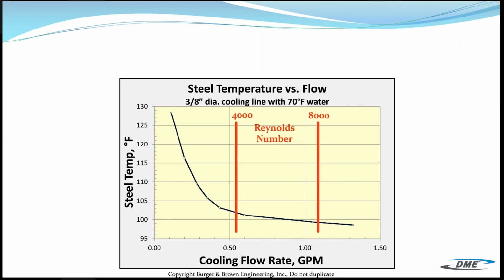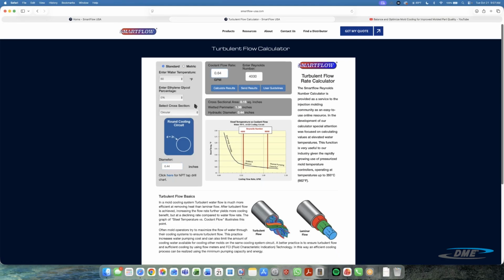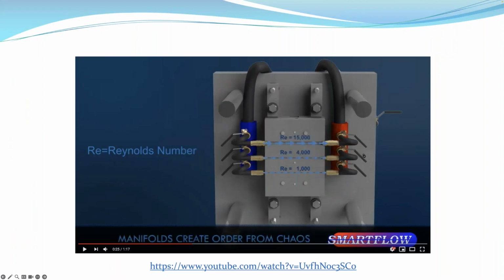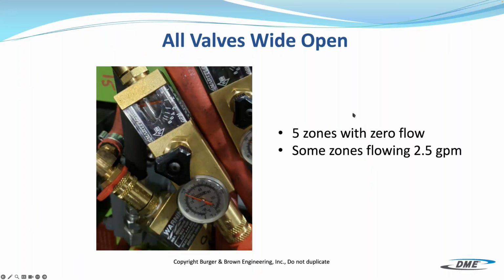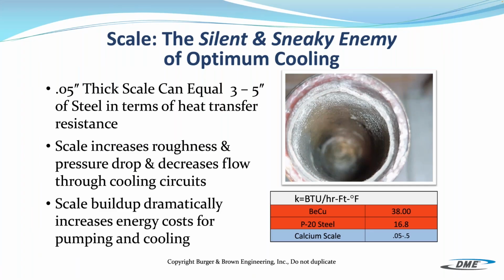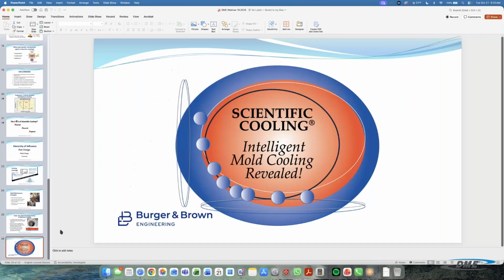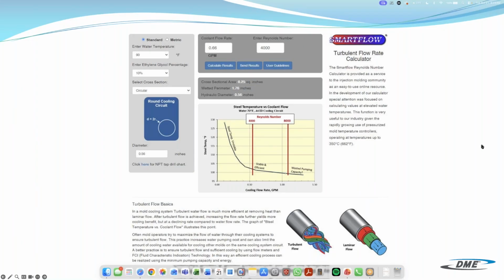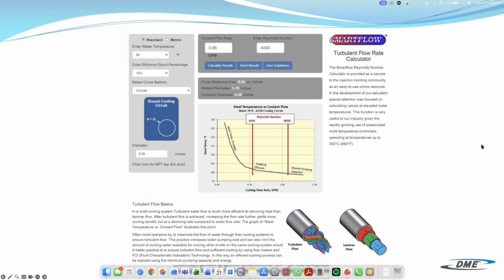DME Webinar: The Importance of Optimizing Cooling with Smartflow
An essential webinar that addresses one of injection molding's most critical yet often overlooked aspects: cooling optimization. With injection mold cooling consuming 70-80% of total cycle time, even modest improvements can deliver substantial productivity gains and cost savings.

Corey Brown, President of Burger & Brown Engineering, Inc., brings decades of thermal management expertise to this comprehensive session. Through real-world case studies, he'll demonstrate how balanced and optimized mold cooling practices achieved remarkable molding improvements without requiring additional water capacity or infrastructure investments.

This technical yet accessible presentation will go through turbulent flow principles using Reynolds Number calculations as your guide. Attendees will gain practical insights into identifying and overcoming common cooling obstacles that silently impact productivity, part quality, and operational costs.

𝗪𝗵𝗮𝘁 𝗬𝗼𝘂'𝗹𝗹 𝗟𝗲𝗮𝗿𝗻:

𝗢𝗽𝘁𝗶𝗺𝗶𝘇𝗲 𝗠𝗼𝗹𝗱 𝗖𝗼𝗼𝗹𝗶𝗻𝗴 𝘄𝗶𝘁𝗵 𝗧𝘂𝗿𝗯𝘂𝗹𝗲𝗻𝘁 𝗙𝗹𝗼𝘄 – Real case study showing measurable improvements in cycle time and part quality

𝗣𝗿𝗮𝗰𝘁𝗶𝗰𝗲𝘀 𝗗𝗲𝘃𝗲𝗹𝗼𝗽𝗲𝗱 𝘁𝗼 𝗔𝘀𝘀𝗶𝘀𝘁 𝗘𝗻𝗲𝗿𝗴𝘆 𝗮𝗻𝗱 𝗪𝗮𝘁𝗲𝗿 𝗖𝗼𝗻𝘀𝗲𝗿𝘃𝗮𝘁𝗶𝗼𝗻 – Achieve better results while reducing environmental impact and utility costs

𝗢𝗯𝘀𝘁𝗮𝗰𝗹𝗲𝘀 𝘁𝗼 𝗖𝗼𝗼𝗹𝗶𝗻𝗴 𝗘𝗳𝗳𝗶𝗰𝗶𝗲𝗻𝗰𝘆 – Learn ways to identify hidden bottlenecks in your current cooling systems

𝗖𝗼𝗻𝘁𝗿𝗼𝗹𝗹𝗮𝗯𝗹𝗲 𝗩𝗮𝗿𝗶𝗮𝗯𝗹𝗲𝘀 𝘁𝗵𝗮𝘁 𝗔𝗳𝗳𝗲𝗰𝘁 𝗠𝗼𝗹𝗱 𝗖𝗼𝗼𝗹𝗶𝗻𝗴 – Master the key parameters that drive optimal thermal management

𝗪𝗵𝗼 𝗦𝗵𝗼𝘂𝗹𝗱 𝗔𝘁𝘁𝗲𝗻𝗱:
Process engineers, mold designers, production managers, quality professionals, and anyone seeking to maximize injection molding efficiency through improved cooling strategies.